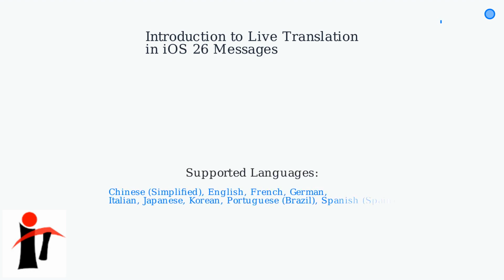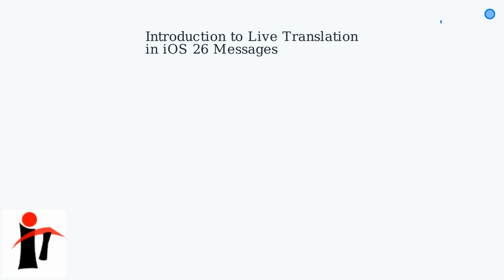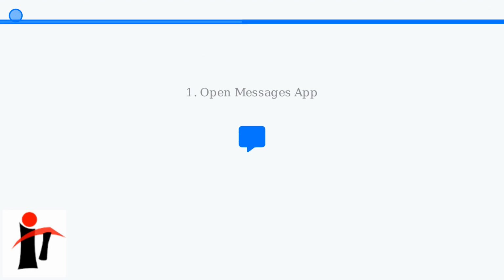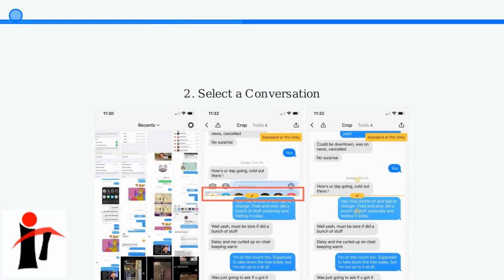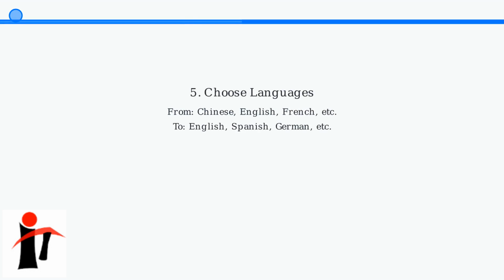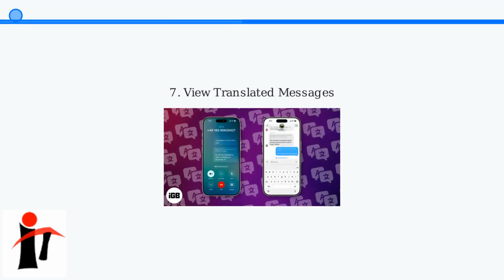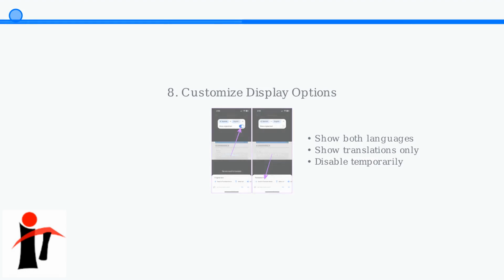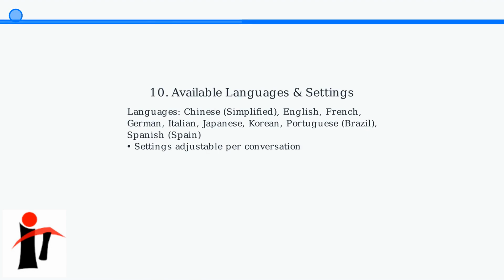iOS 26: Use Live Translation in Messages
Discover how to use Live Translation in Messages on iOS 26! 💬 Instantly translate text in your conversations for smoother communication. 🌍 Break language barriers with just a tap!